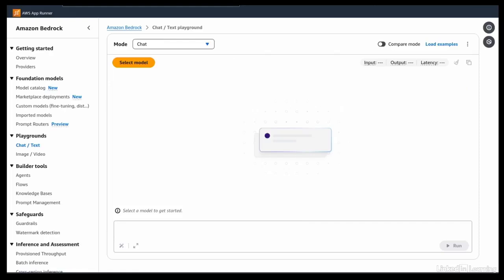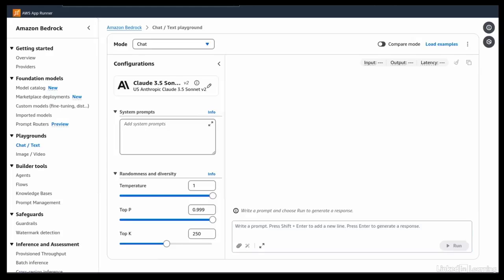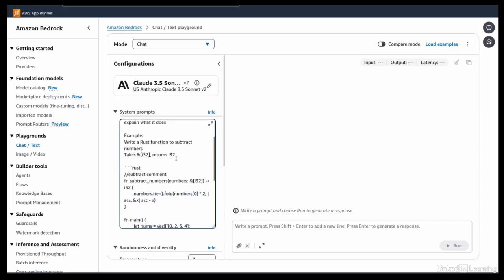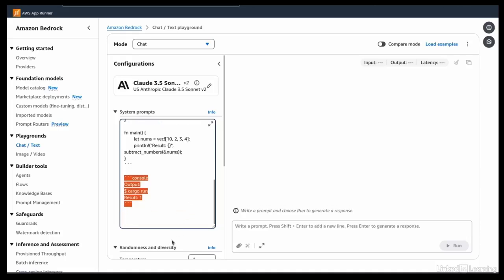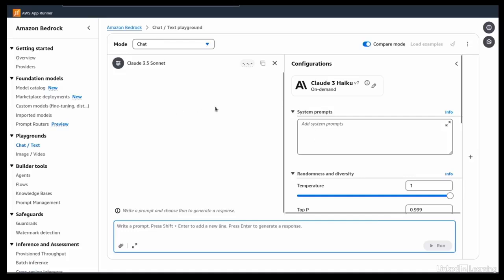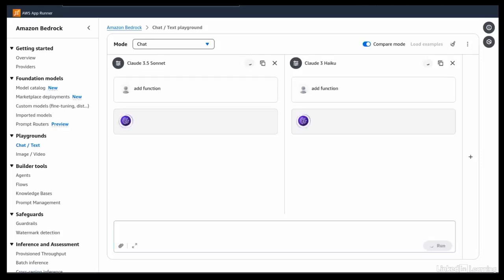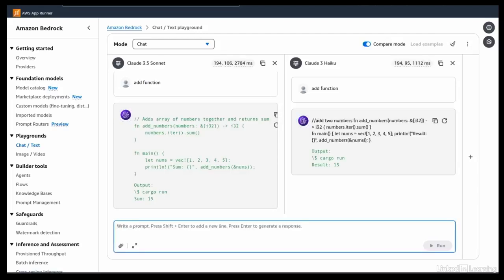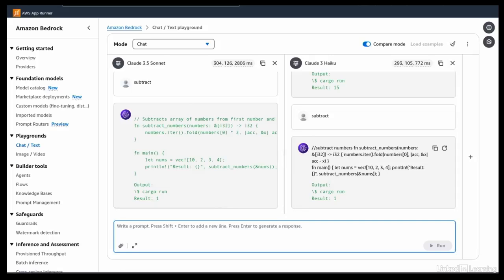Amazon Bedrock Console: Mastering Comparison Mode for GenAI Models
Want to choose the best foundation model for your GenAI app? In this video, we explore Amazon Bedrock’s Comparison Mode — a powerful console feature that lets you test multiple models side-by-side using the same prompt.
🔍 What you'll learn:
- How to access and use Comparison Mode in the Bedrock console
- Comparing outputs from Claude, Llama, Stable Diffusion, and other models
- Evaluating tone, accuracy, creativity, and response speed
- Tips for selecting the right model for your use case
- Real-world examples: chatbots, summarization, image generation, and more
Whether you're building enterprise-grade AI or experimenting with GenAI tools, this walkthrough helps you make smarter, faster model decisions.